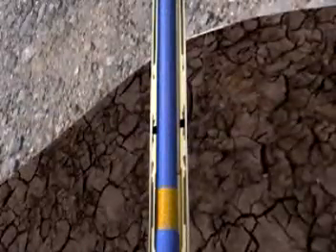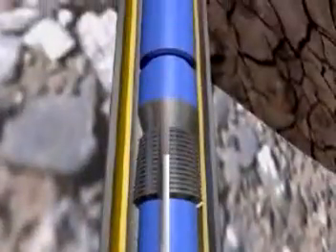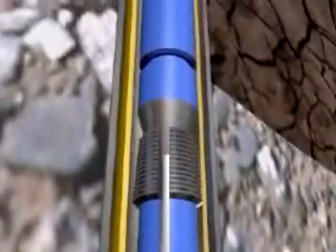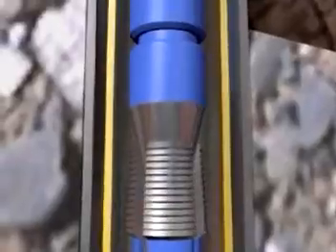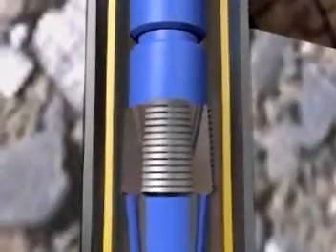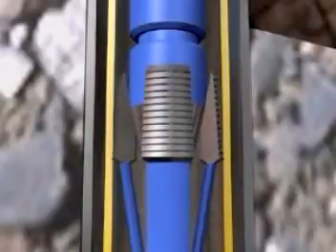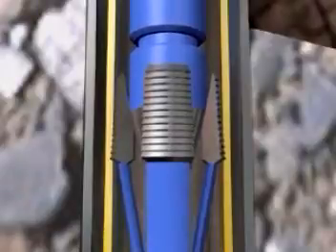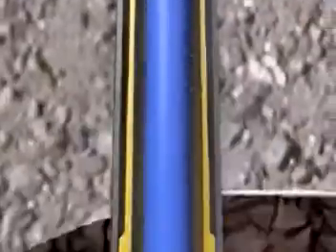Cut tubing with coiled tubing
Cut tubing with coiled tubing cutter system by Baker Hughes